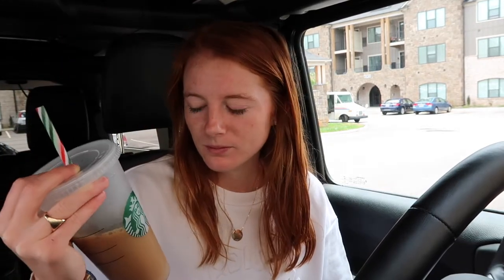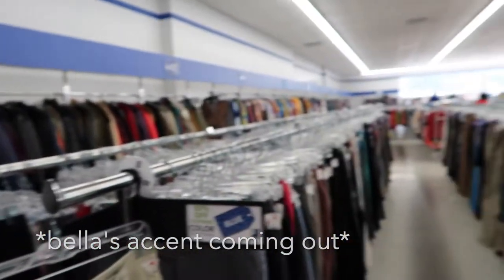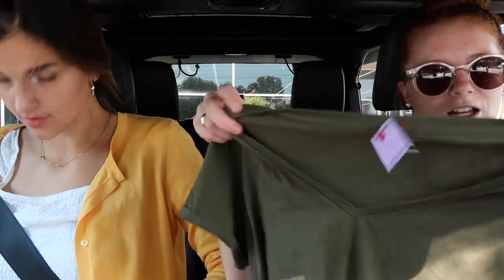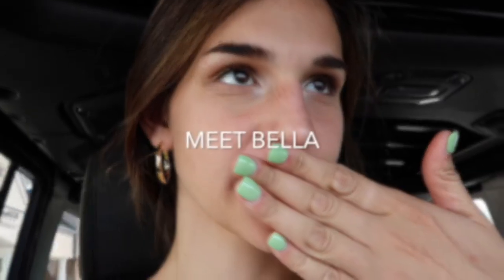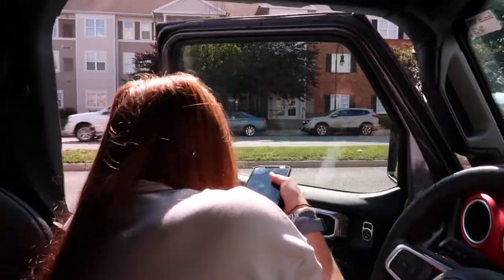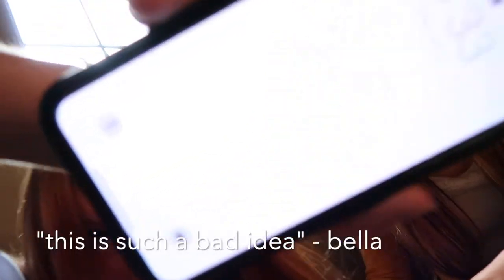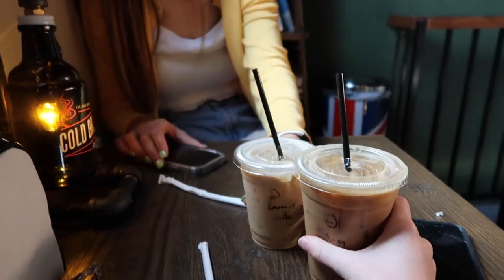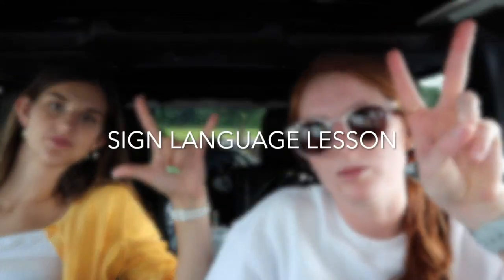VLOG: Thrifting with Bella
come along for a fun little adventure around lynchburg with miss bella girl and me. lots of laughs and funny moments were shared as she showed me where to thrift and how. i love this girl with all my heart :)

"For he satisfies the thirsty and fills the hungry with good things"
the Lord satisfies the soul, remain steadfast in Him !!